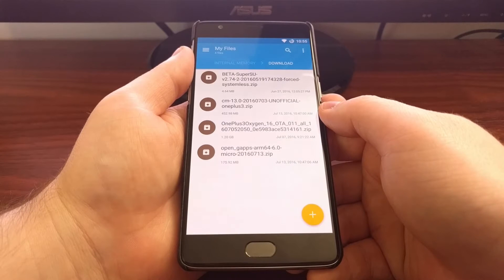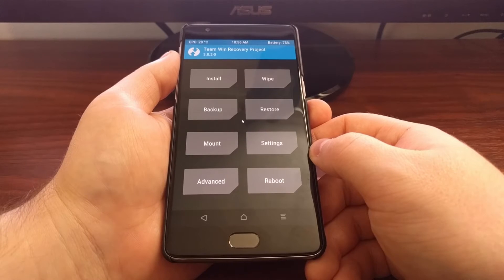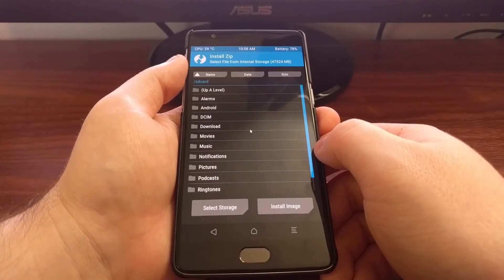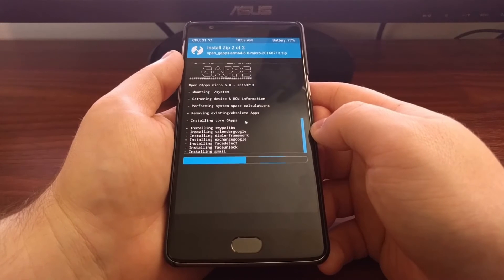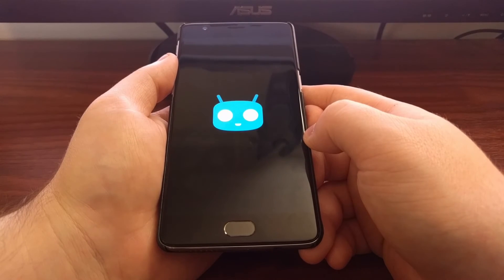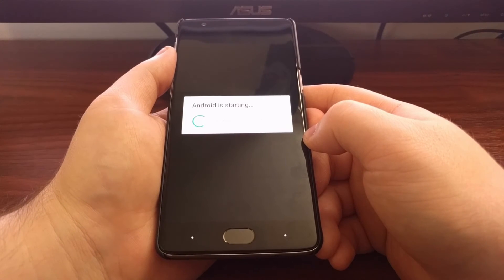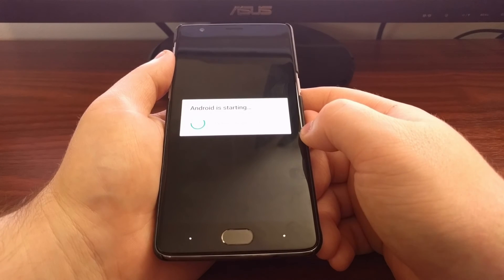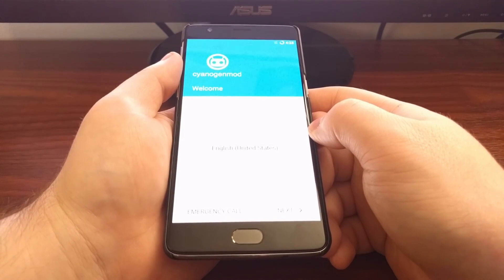OnePlus 3: How to Install Custom a ROM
If you're not a fan of Oxygen OS, or maybe you just want to try something new, then follow these steps to install a custom ROM on the OnePlus 3.